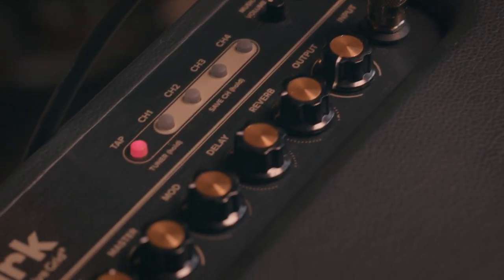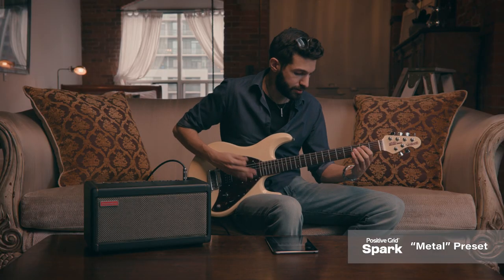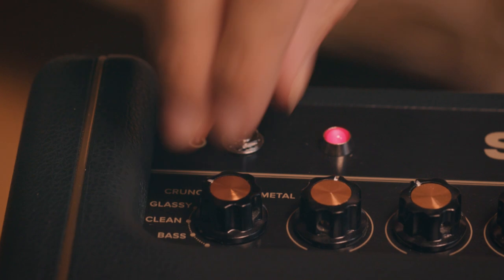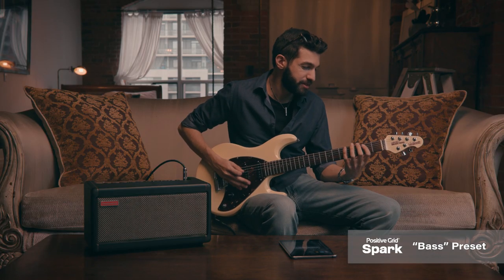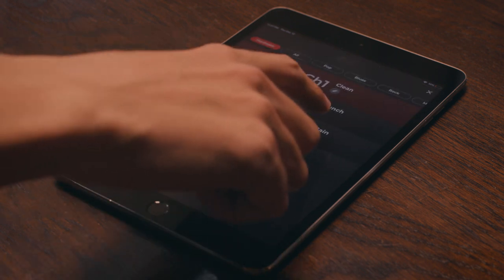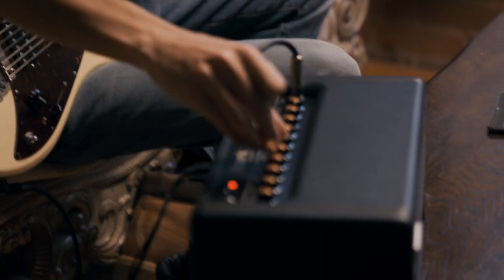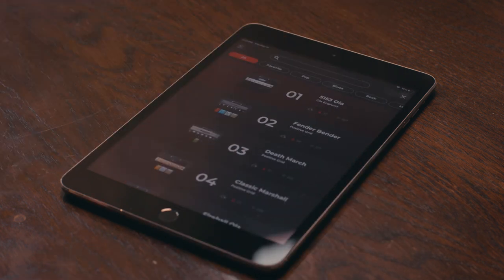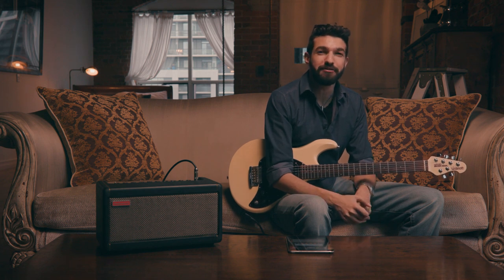Spark - Tone Engine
Check out Roy Ziv as he demos our new Spark amp tone engine!